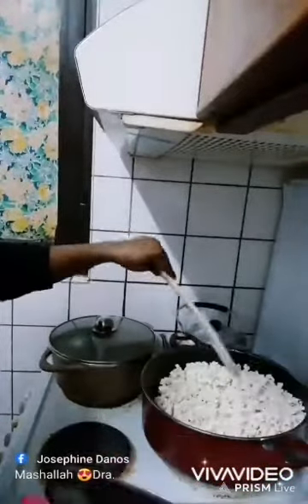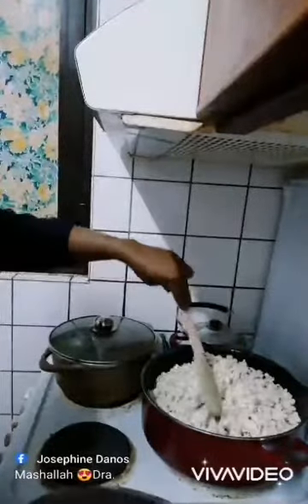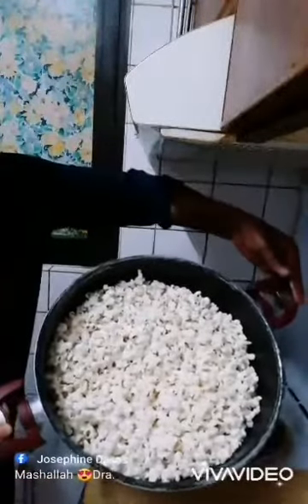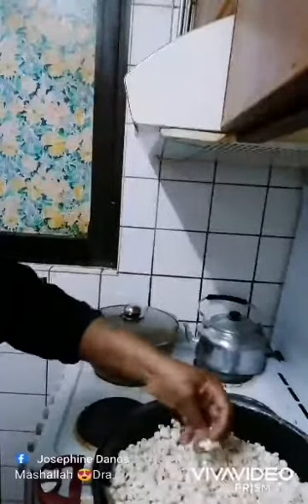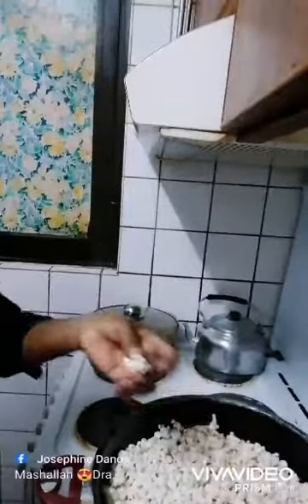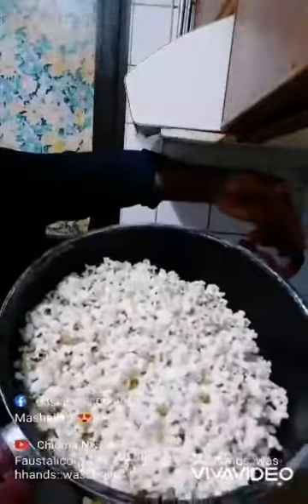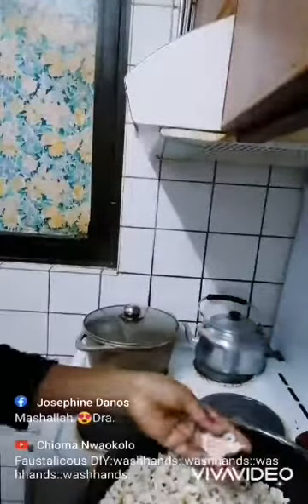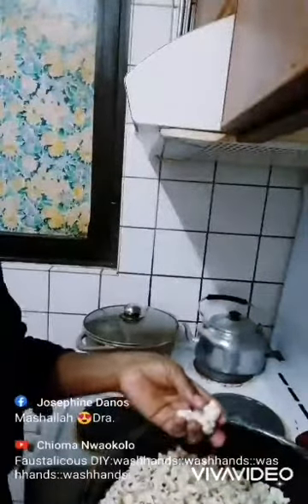Home Made Yummy Popcorn in a Jiffy 🏡🍿🍿🍿🍿🍿🍿😋😋😋